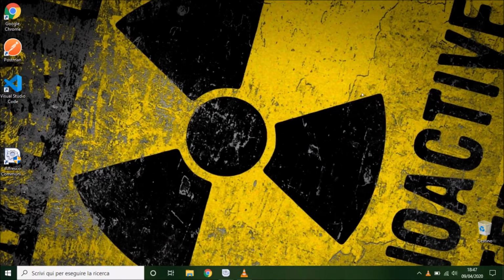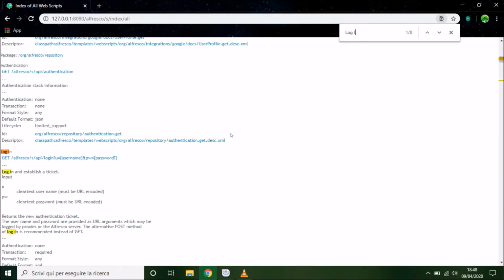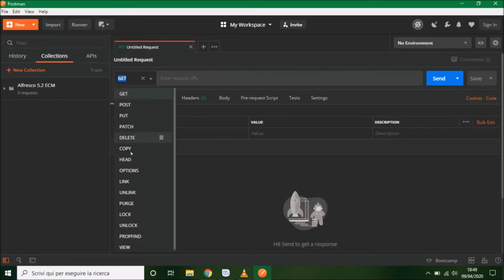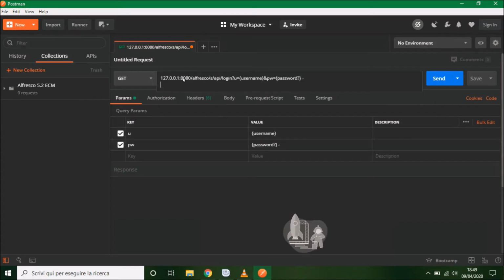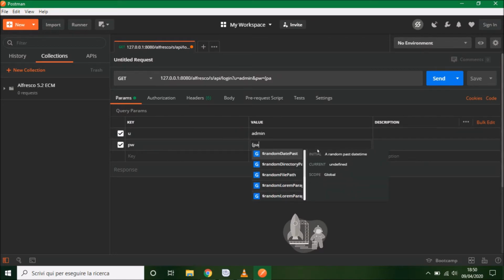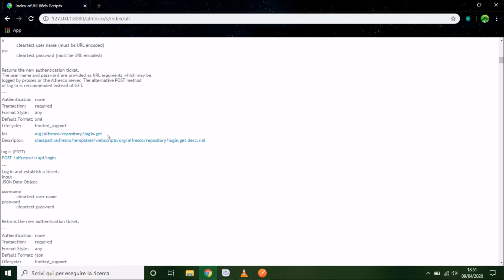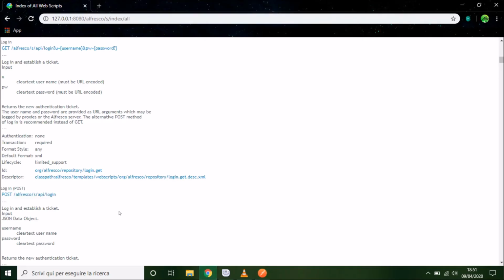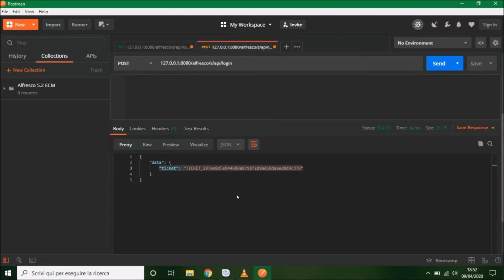How To Get Ticket On Alfresco 5.2 ECM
Now we can get ticket on Alfresco 5.2 ECM with two rest Api (GET & POST)

To Make Your Rest Api

alfresco#get#ticket#ecm#rest#api#post#5.2#get